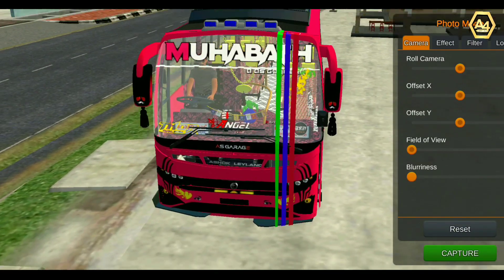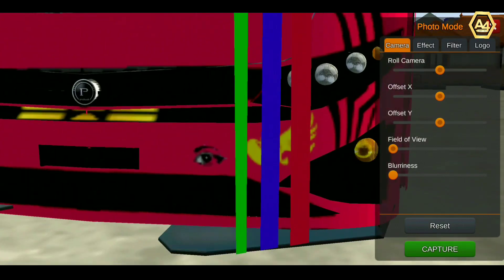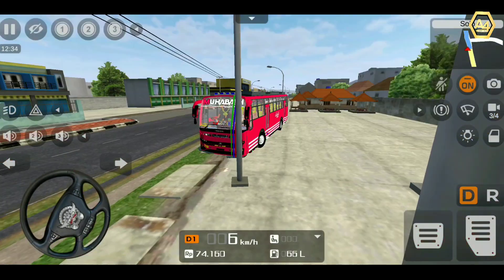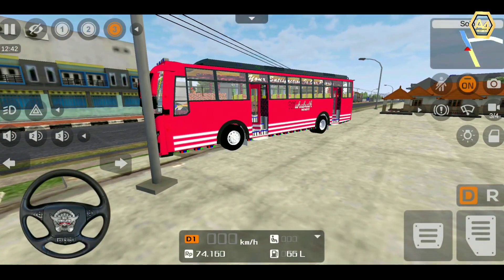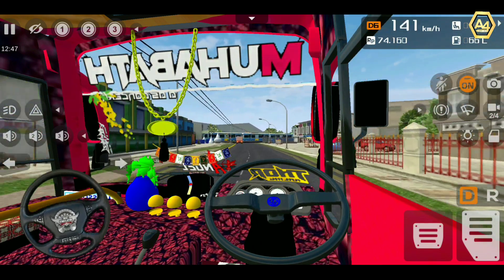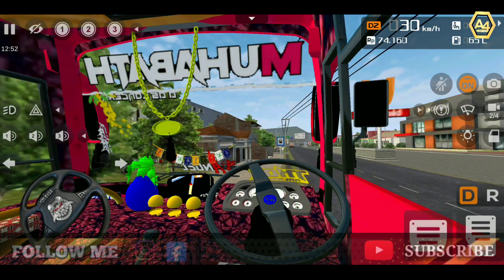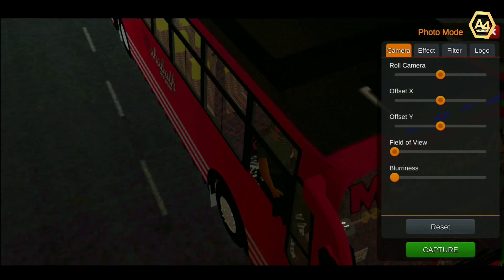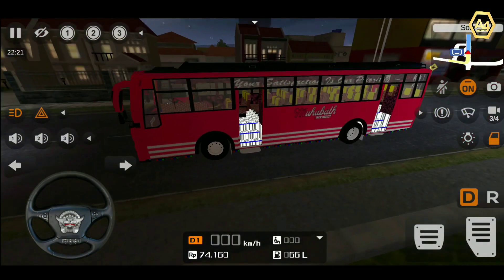Vega Private Bus Mod for Bussid | Full Detailed Review | A4 TECH media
in the video vega private bus mod for Bussid,  vega private bus mod full detailed review,  Vega private bus mod release date

covered topics
1. new Vega private bus mod
2. Vega private bus mod
3. Vega private bus mod full detailed review
4. Kerala private bus mod
5. Kerala bus mods
6. how to install
7. bussid
8. mods
9. bus simulator Indonesia
10. malayalam

 💥VEGA PRIVATE BUS MOD 💥

MOD CREDIT - AS GARAGE, MASTER WORLD GAMER,

☑BACKGROUND MUSIC'S CREDITS
NCS AND NCS VLOG